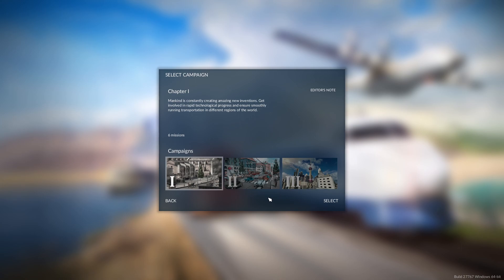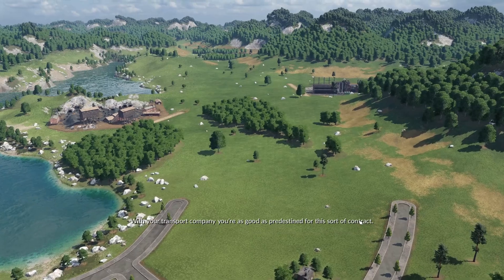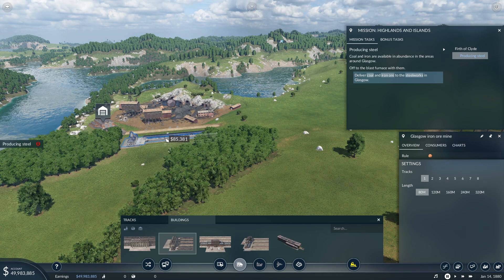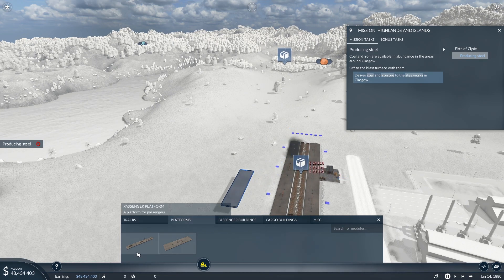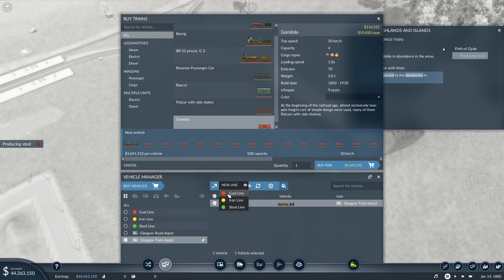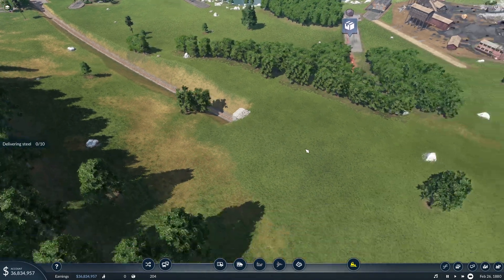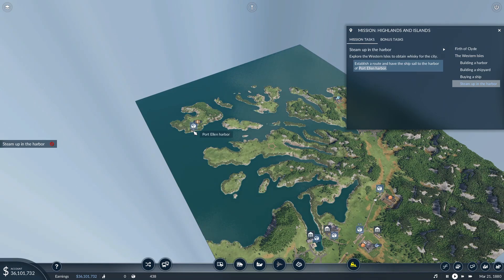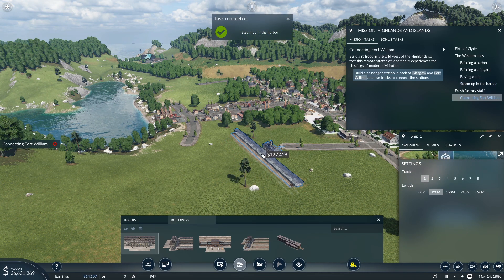TRANSPORT FEVER 2 CAMPAIGN EP 4 - BUILDING BOATS IN GOOD OLD SCOTLAND! (HOW TO UNLOCK FULL CAMPAIGN)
Welcome to a long awaited favorite of mine, Transport Fever 2! In this awesome tycoon game which somewhat reminds me of Sid Meier's Railroads, we try to move as many goods and passengers as possible using locomotives, ships and, as we move through the times, even bullet trains and aircraft, all while trying to make as much money as possible and not going bancrupt. Doing so, we're growing industries and whole towns in the ever evolving world surrounding us. In this first series, we are getting some campaign gameplay in, while later ones will also feature some Free Mode action.

Today: We move locations to beautiful Scotland where we take care of breathing new life into the Ship Building industry. Right at the time of the industrial revolution, we set up routes to transport iron, coal, steel and workers to bring Glasgow back to the forefront of the economic uprise!

Games I play: League of Legends, Kerbal Space Program, Planet Coaster, War Thunder, Transport Fever 2, Rescue HQ, Anno 1800, Motorsport Manager, more to come!